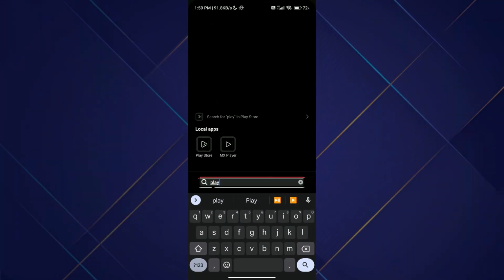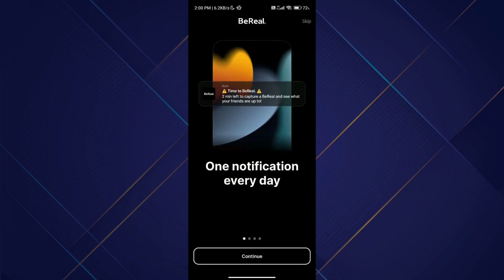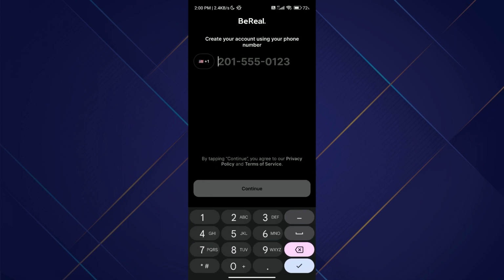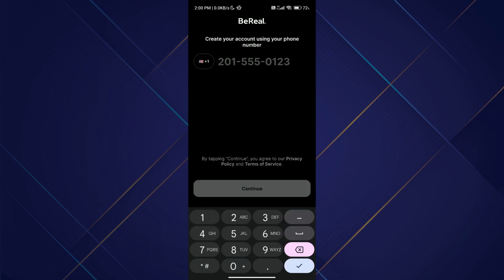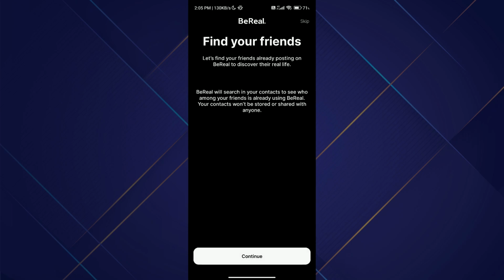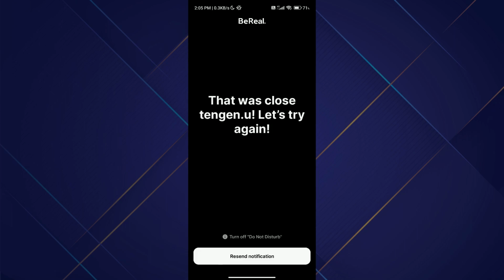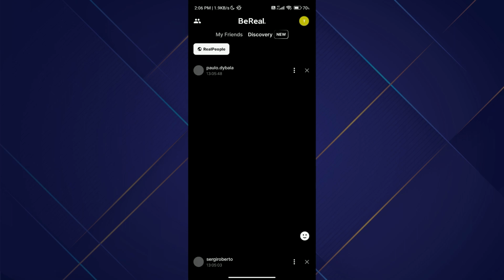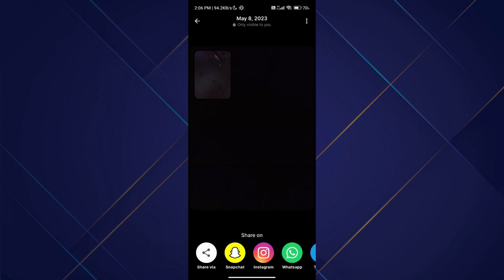How To Create An Account On Bereal - Full Guide 2023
In this video I'll show you how to Create An Account On Bereal. The method is very simple and clearly described in the video. Follow all of the steps & create your account on bereal